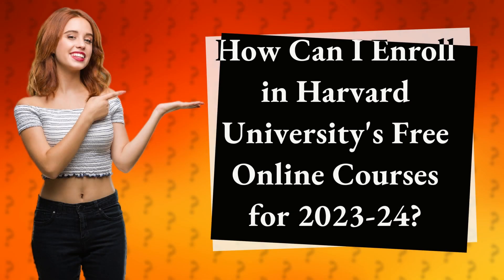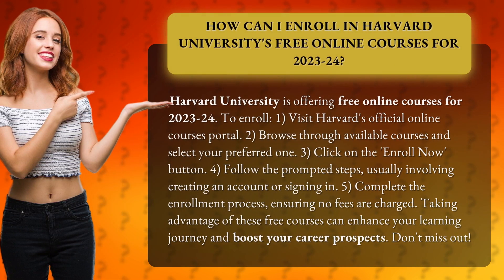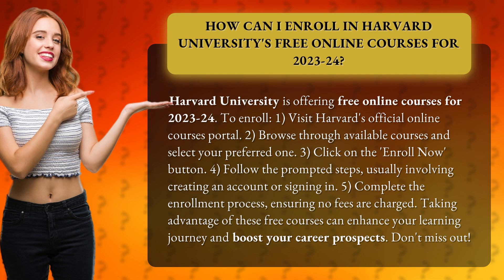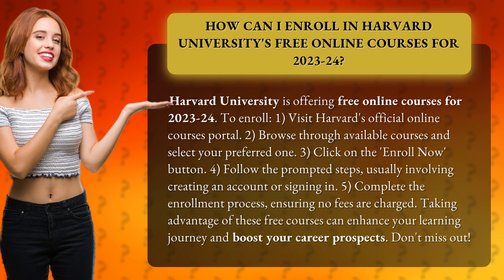How Can I Enroll in Harvard University's Free Online Courses for 2023-24?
Enroll in Harvard's Free Online Courses for 2023-24 • Enroll in Harvard's Free Online Courses • Discover how to enroll in Harvard University's free online courses for 2023-24. Enhance your learning journey and boost your career prospects with these valuable opportunities. Don't miss out!